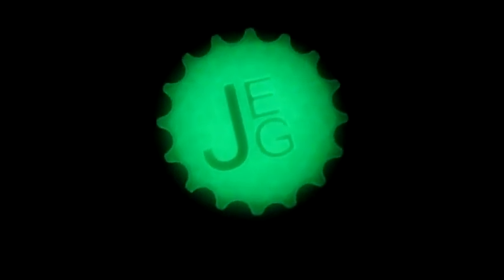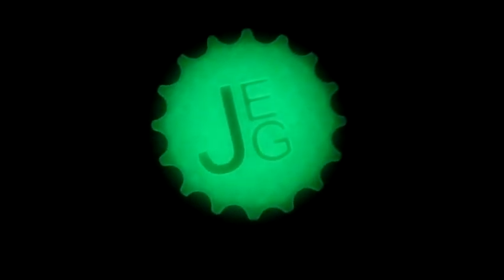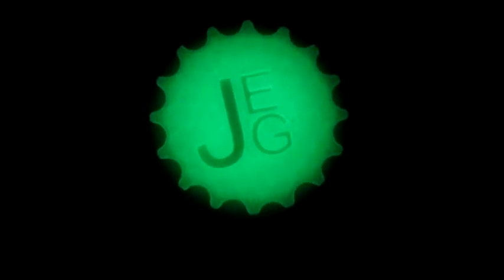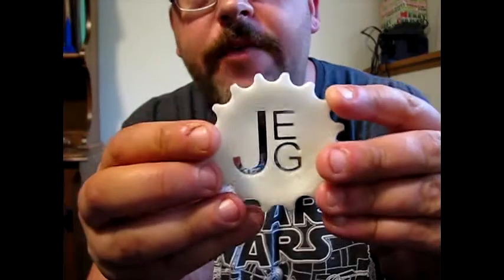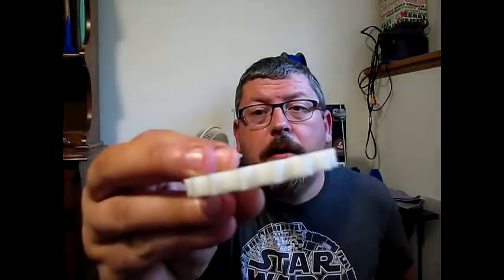3D Printing with Inland Glow In The Dark (Luminous) PLA - Budget or Bust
This is the next instalment of the Budget or Bust filaments.  Today we are looking at Inland Glow in the Dark PLA.

for the intro and outro music.